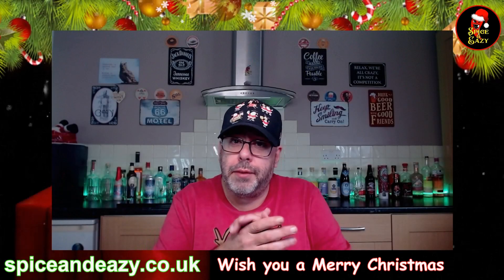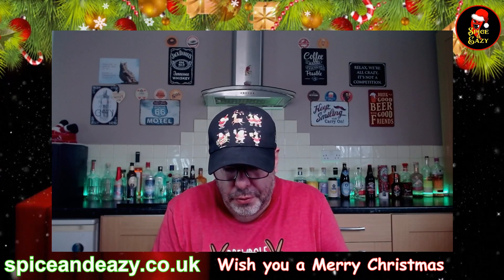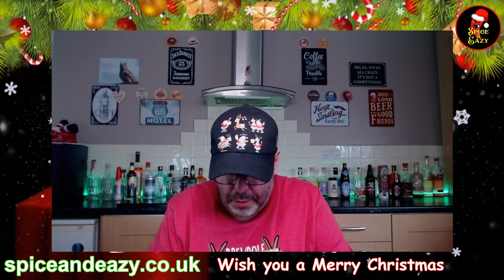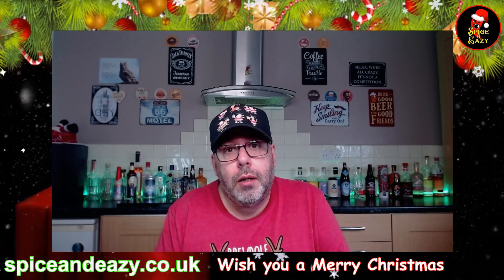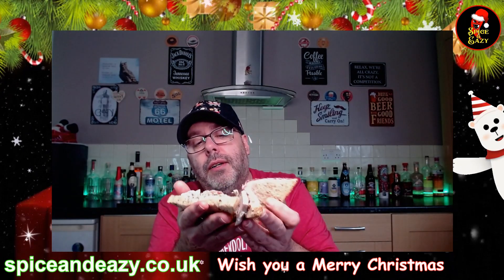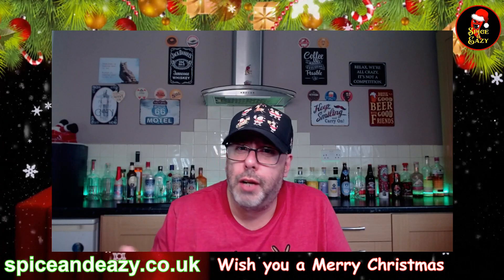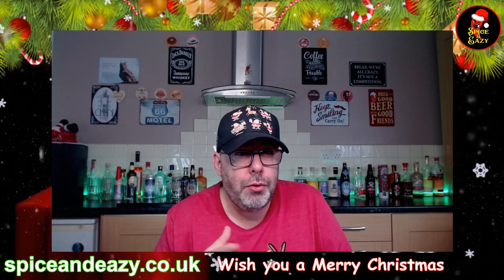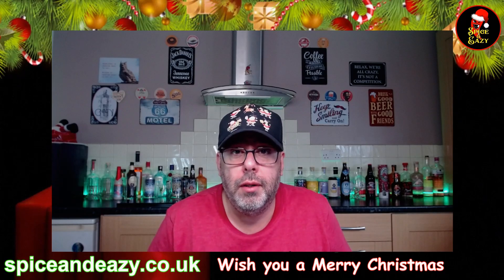ALDI | FESTIVE SANDWICHES | FOOD REVIEW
I thought these may be interesting to try out, Aldi Festive Sandwiches, Turkey Feast and Vegan Festive Feast, are they worth popping down to Aldi to get some?